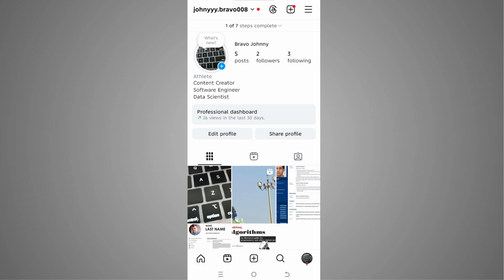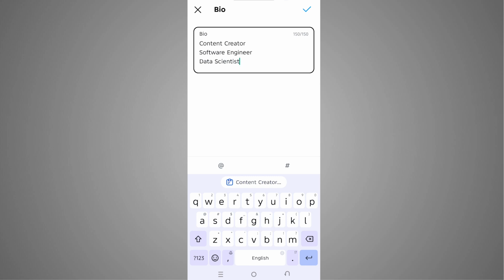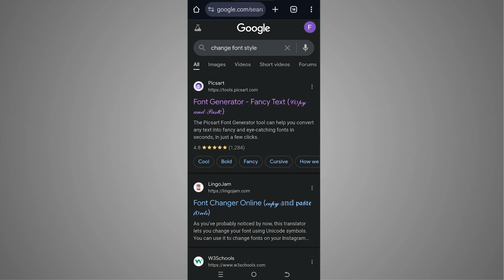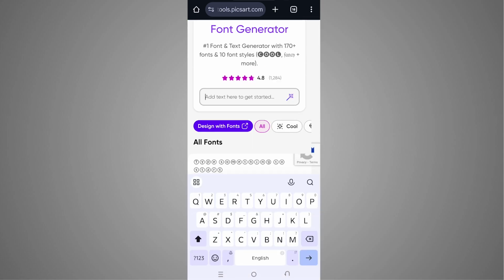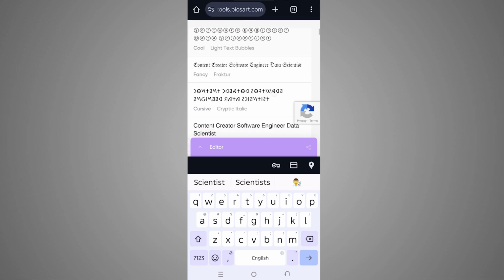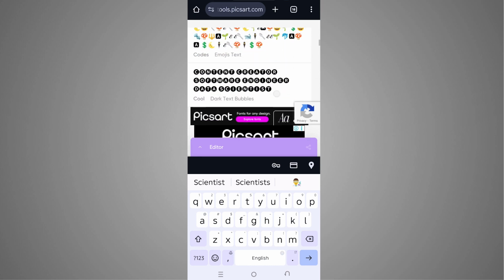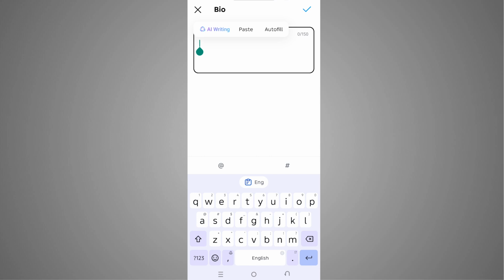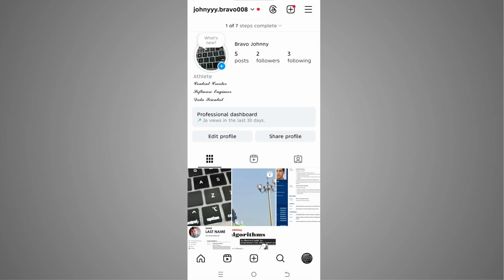How To Change Font On Instagram Bio (Easy Tutorial)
In this Instagram tutorial, I will show you how to change font on Instagram bio. This video walks you through copying your existing bio, using an online font generator, and pasting stylized text back into your profile—no coding required. This process is very quick and easy to do!

First, tap Edit Profile on your Instagram profile and copy your current bio text. Next, open your browser and search for a “font style generator” and choose a website. Paste your bio into the tool to preview different styles. Once you find a font you like, copy the stylized text and return to your Instagram Edit Profile screen. Replace your old bio with the new text, then tap the checkmark to save. That’s exactly how to change font on Instagram bio in just a few steps.

Whether you’re personalizing your profile or making your brand stand out, knowing how to change font in Instagram bio gives you a fresh look and captures attention. This method shows how to change Instagram bio font style quickly and easily.

Video Summary & Benefits:
• Step-by-step demo of using a font generator to stylize your bio
• Learn how to change font style in Instagram bio without extra apps
• Perfect for branding, personal flair, or seasonal updates
• Keeps your profile looking unique and professional

If this tutorial helped you learn how to change font on Instagram bio, please Like the video, leave a Comment below letting me know if this tutorial helped you, and Subscribe for more Instagram tutorials and tips!